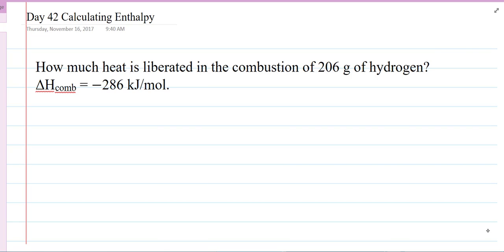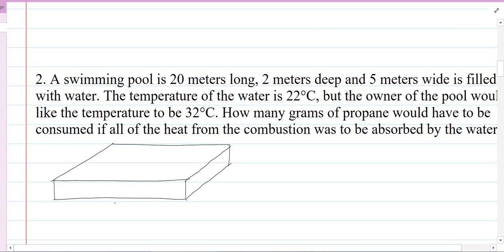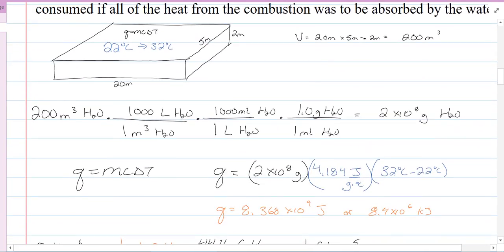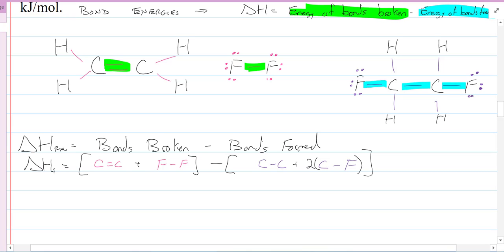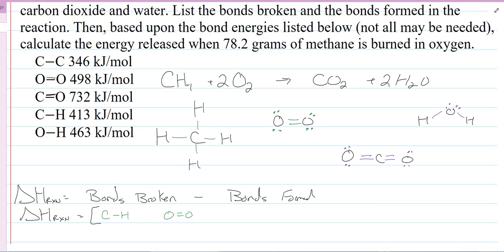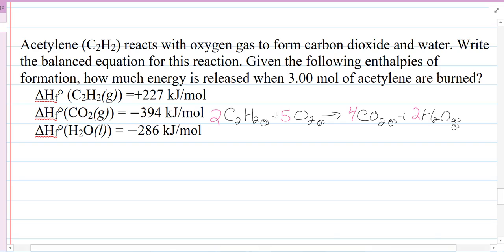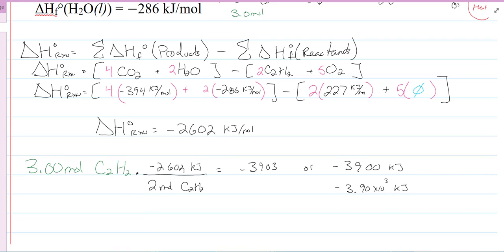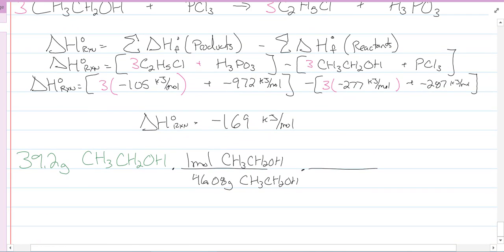CHM 151 Day 42 Calculating Enthalpy